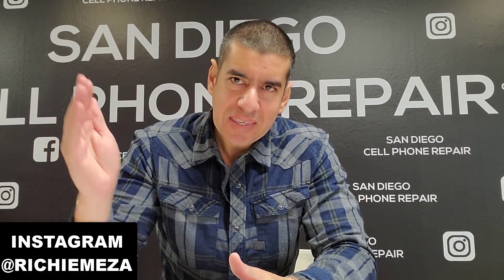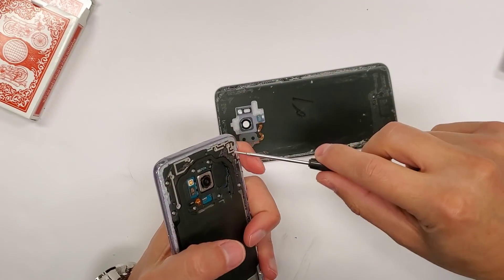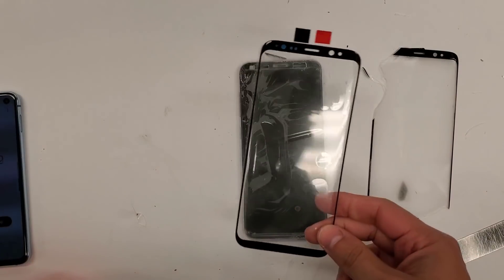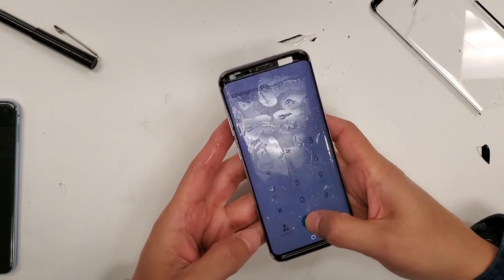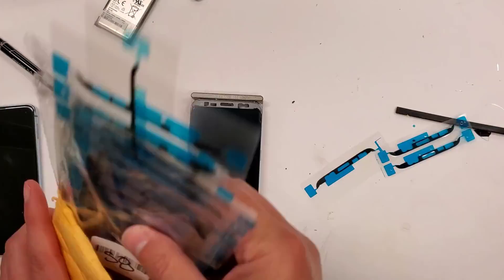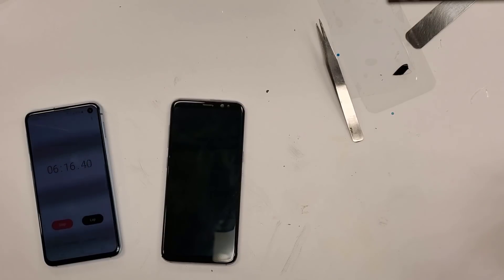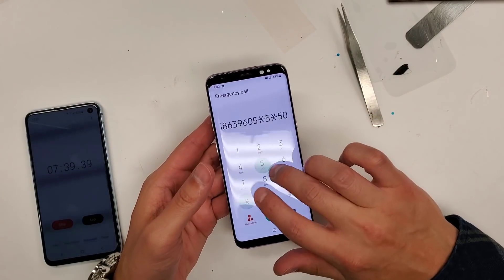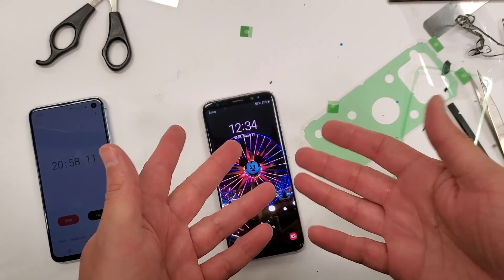The Easiest and Best Way to Replace Glass Only on S8 Samsung Galaxy Cracked Screen Repair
Ask me any questions in the comments below or hit me up on Instagram

In this video I show How to remove the glass screen from a galaxy S8 cell phone that has been cracked. I show the full repair from start to finish. Removing the glass with a freezer, the cleaning of the glue, and the re-gluing of the new glass back on to the phone using Loca glue.